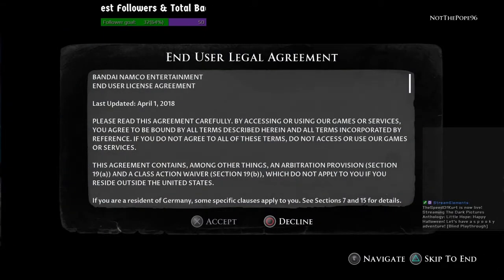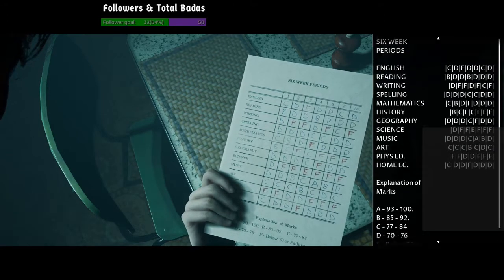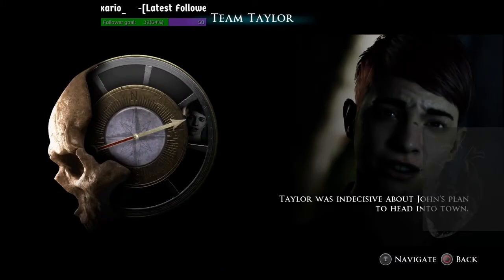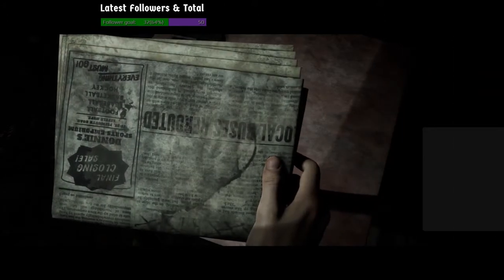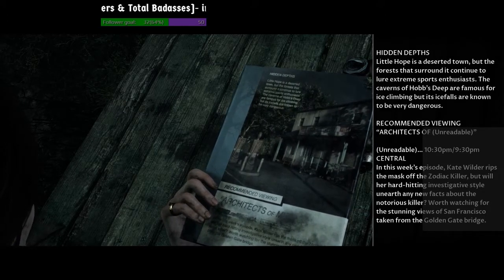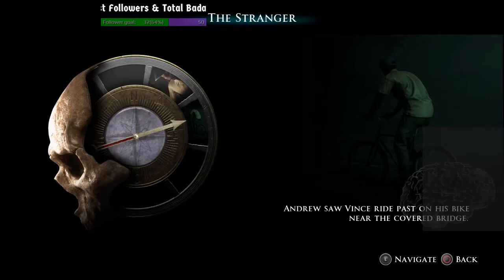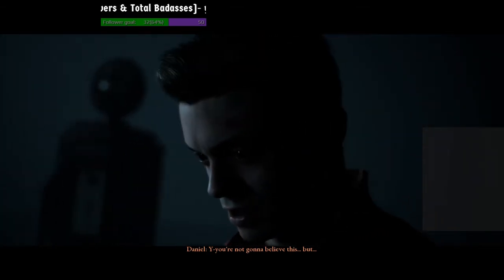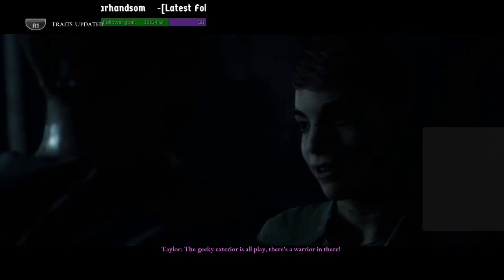Happy Halloween! | The Dark Pictures Anthology: Little Hope [Halloween stream 2020]